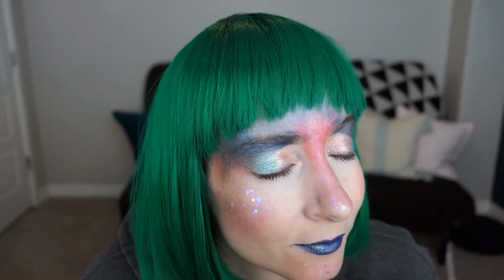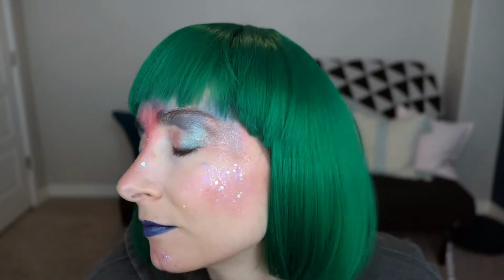Get Ready With Us | Intimate Alien Makeup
Intimate Alien is a being from another dimension who shares space with me. She has preferences like the rest of us, so when she's "here" she likes to look a certain way. This video shows the process of us getting ready. She guides the process and I let myself be guided!

Learn how to have a two way conversation with your Higher Self using Intuitive Art.

Rachel Archelaus is the founder of the Intuitive Art Academy where she teaches people how to have a two way conversation with their intuition. She is an internationally known spiritual teacher and business mentor to lightworkers. Her book, Intuitive Art: Have a Two Way Conversation with your Higher Self released this year.